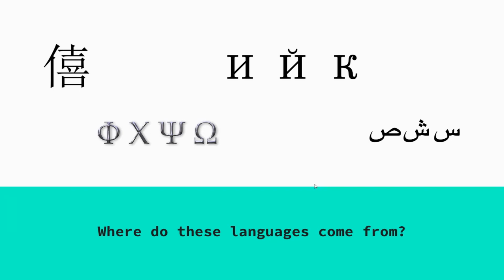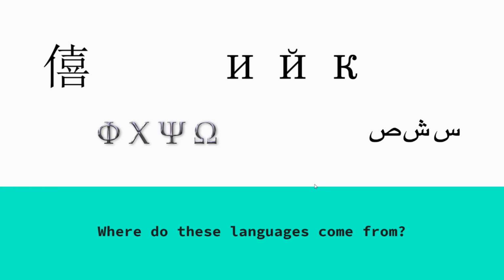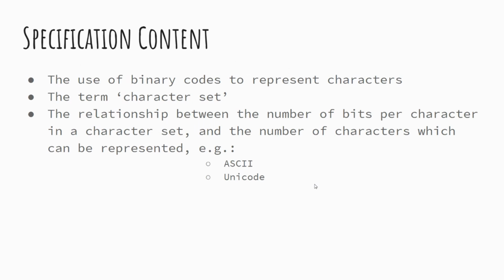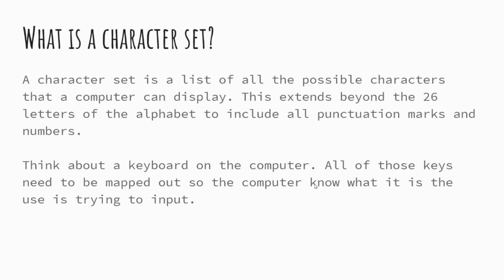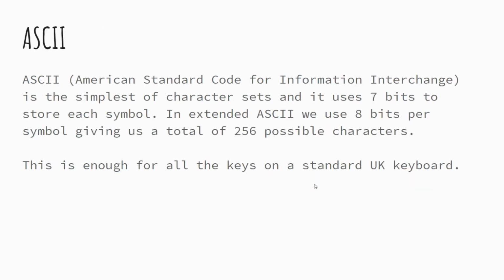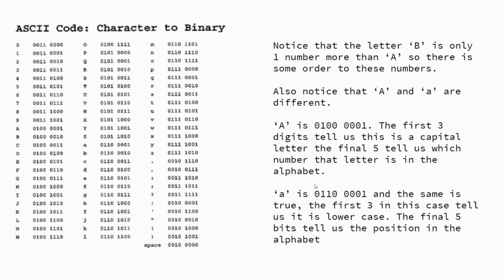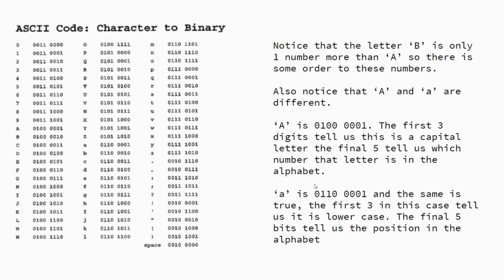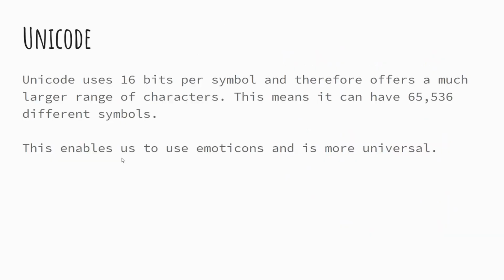Character Sets - Data Representation - OCR J277 1.2.4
In this video we explore how characters are represented using binary code on computers. We look at ASCII and Unicode and methods of mapping characters.